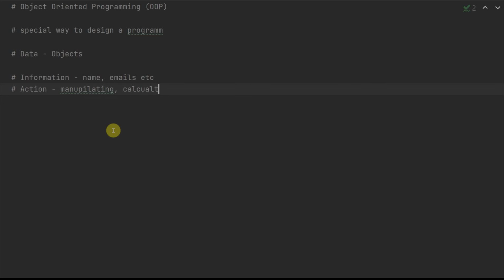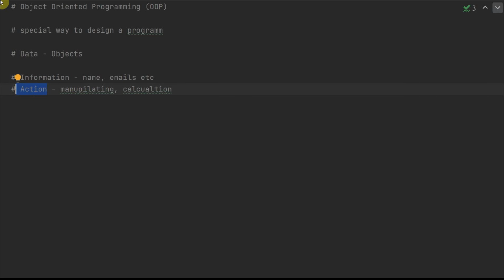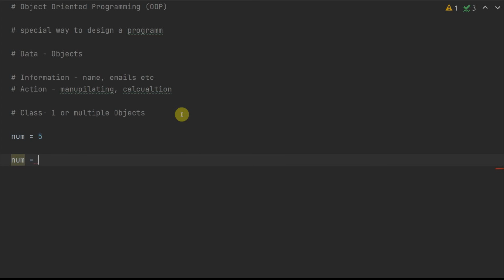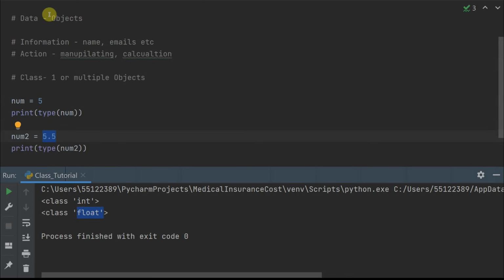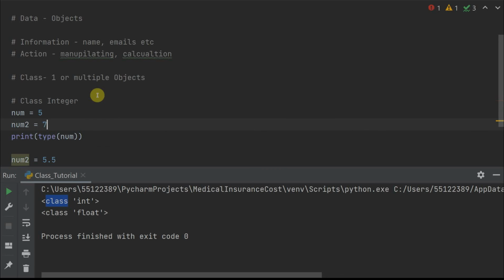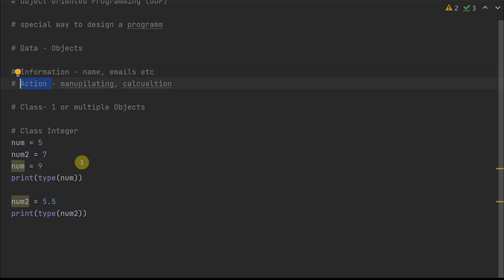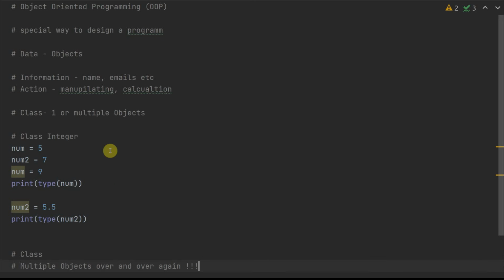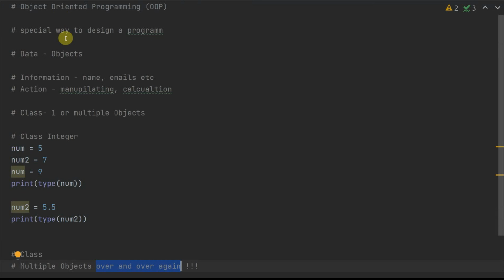Object Oriented Programming in Python-Intro (Python for Everyone)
Welcome to the series discussing "Python for Everyone". I am super excited for everyone who can join us today. Python is the most commonly used language in industries, particularly for Data Science. We shall discuss python from basic to advance levels discussing required concepts and functions.

In this particular video, we will give a gentle overview of Object-Oriented-Programming (OOP). It is one of the essential topics in Python for you to create complex programs or software.

1) Try using inbuilt class in python.
3) Comment if you manage to do it or have some problems.